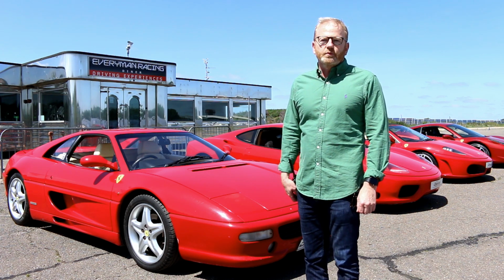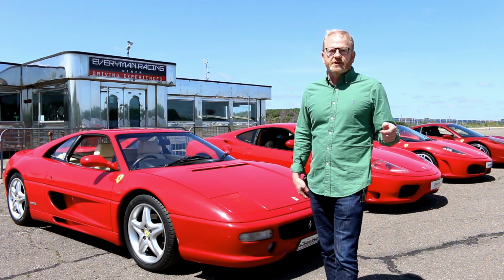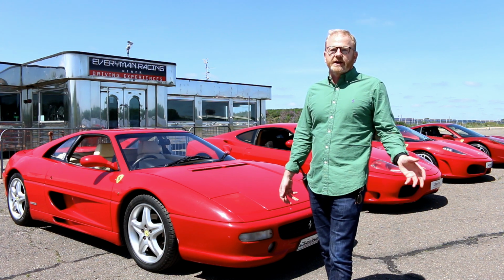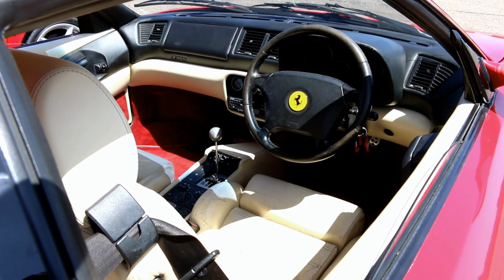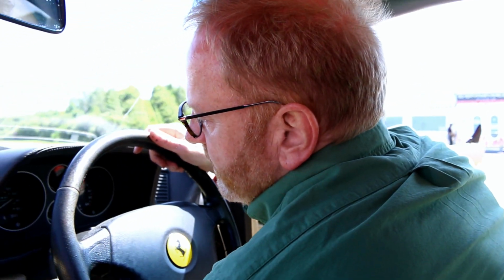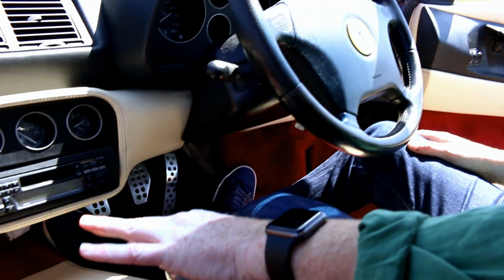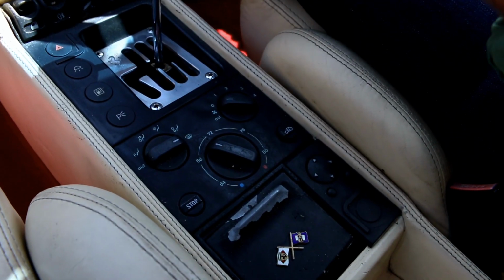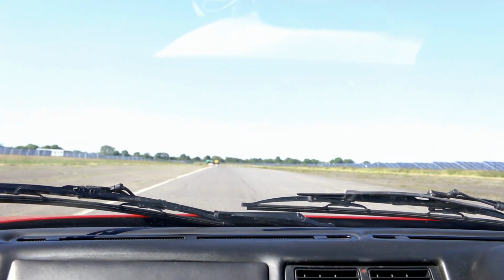Supercars Through The Ages - Ferrari 355 Review and Track Test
Our first episode reviews the iconic Ferrari 355 with an in-depth walkthrough of what made this particular model so unique and popular with supercar owners and collectors. Find out more about our in-house roster of Ferraris